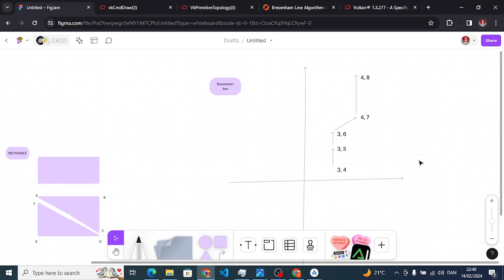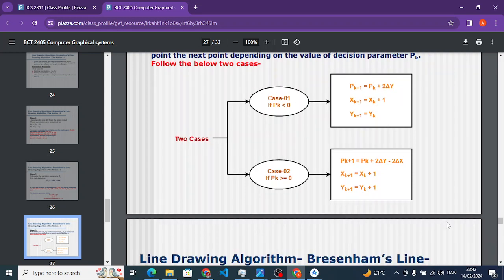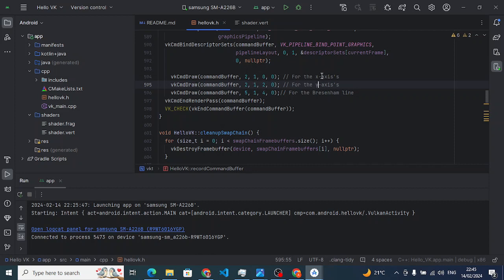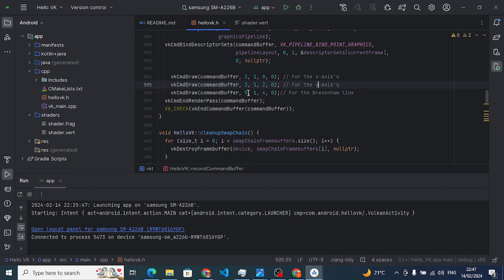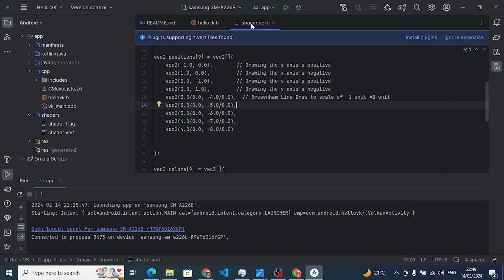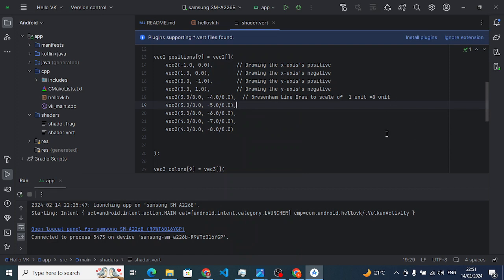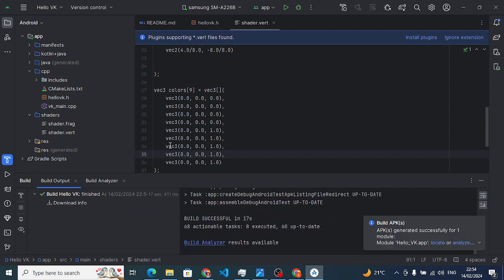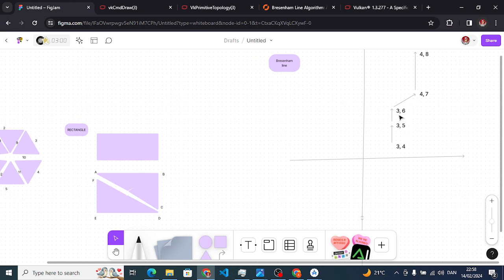Bresenham’s LineDrawing Algorithm implement on Vulkan Android Studio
This is a tutorial on how to implement Bresenham’s LineDrawing Algorithm implement on Vulkan Api  with  Android Studio